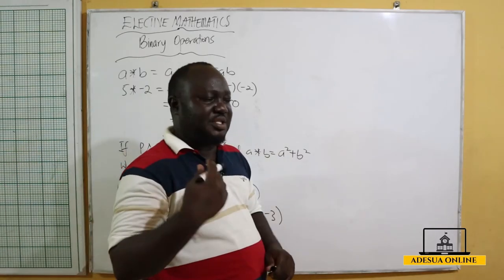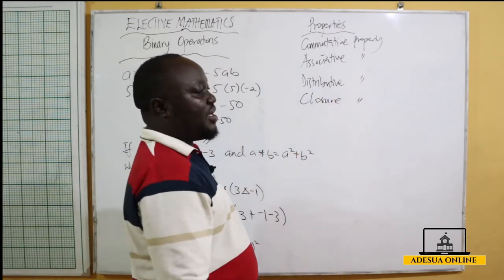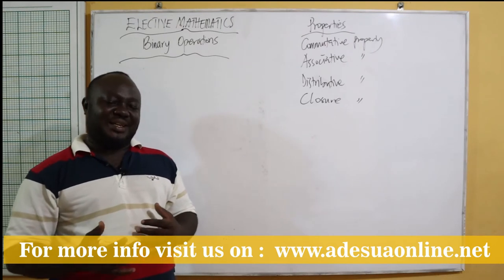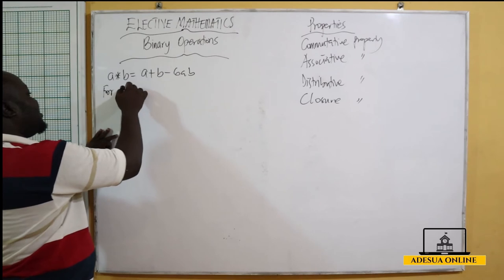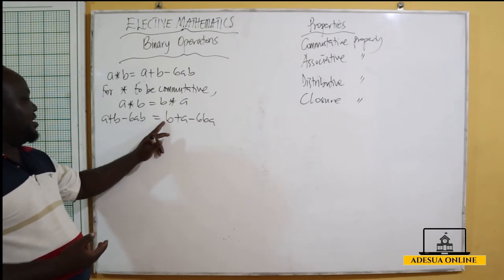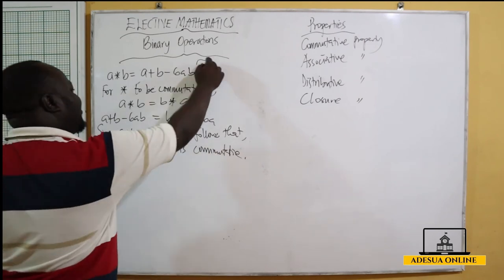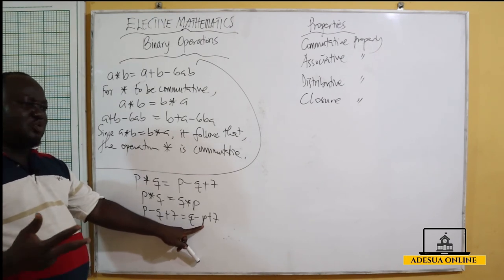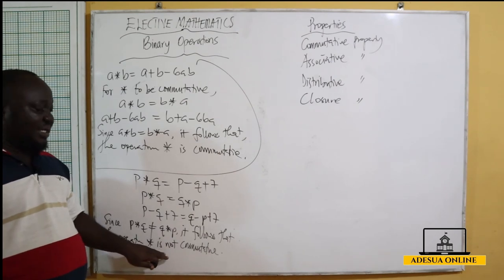SHS 1 Elective Math - Commutative Property of Binary Operations